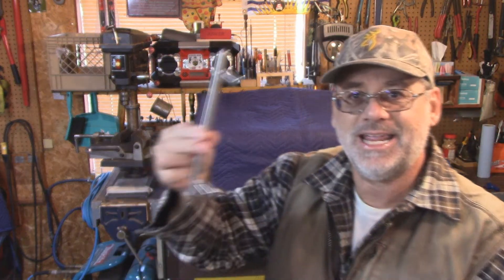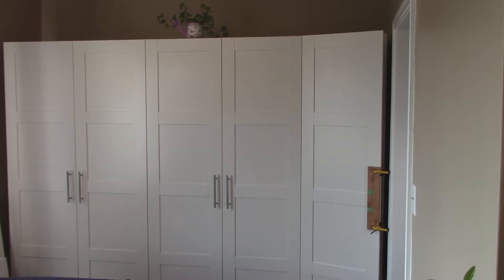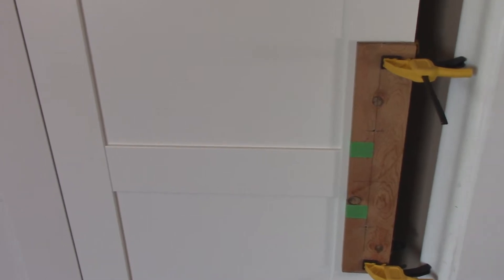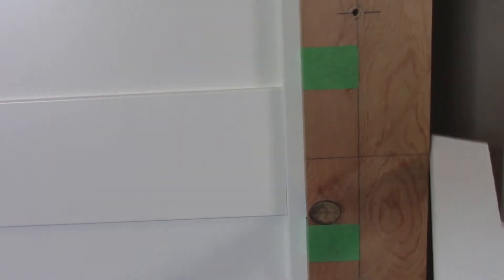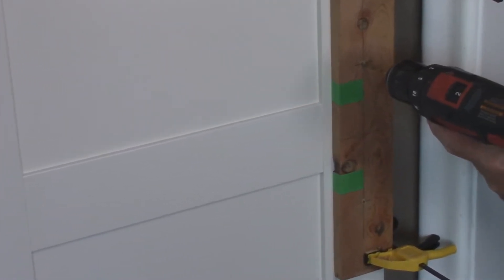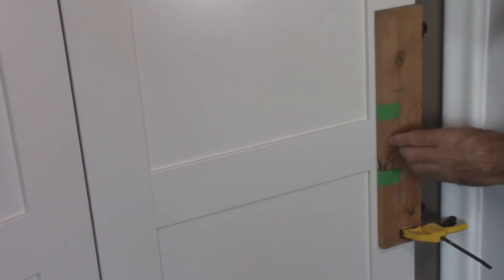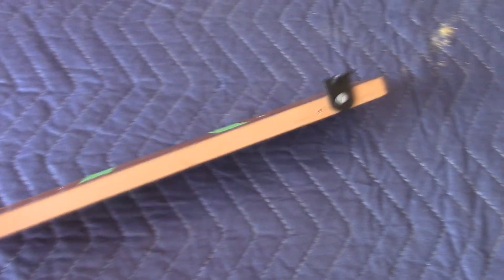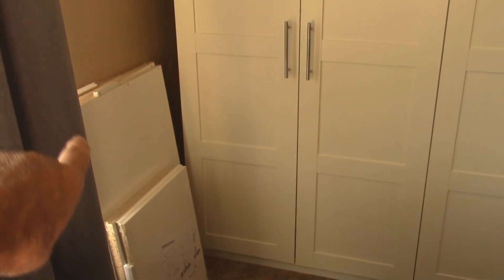How To Install Door/Cabinet Handles Perfectly Aligned Every Time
I use a slightly smaller drill bit first then the  required  size drill bit next , only  if I'm drilling a lot of holes.  The first drill bit  was about 1/64 th smaller .  For most situations  just the fastener size hole will be sufficient.